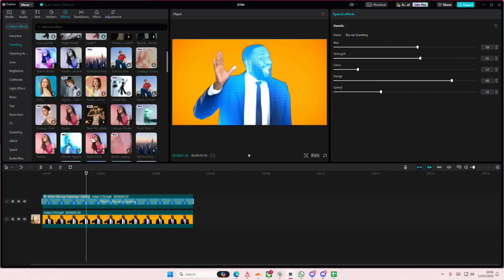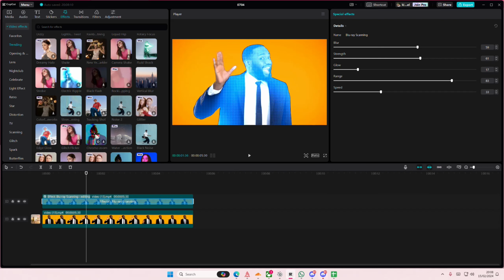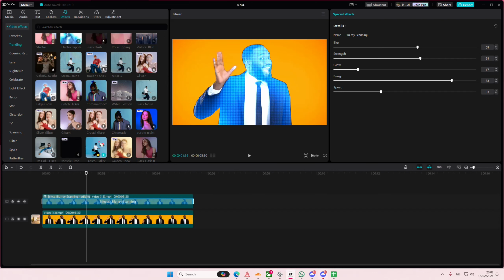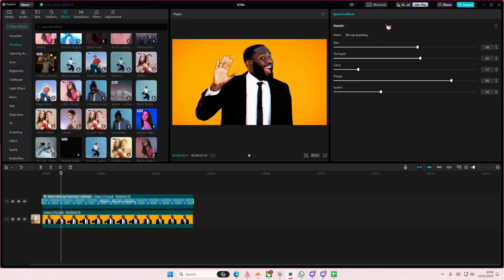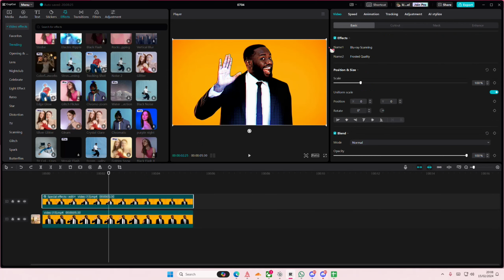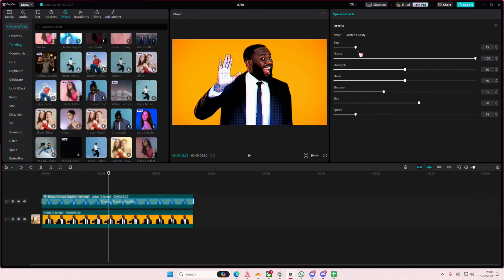NEW Hologram Video Effect Tutorial! How You Can Easily Apply These Effects On CapCut PC?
This tutorial will show you how you can apply this effect on CapCut PC.